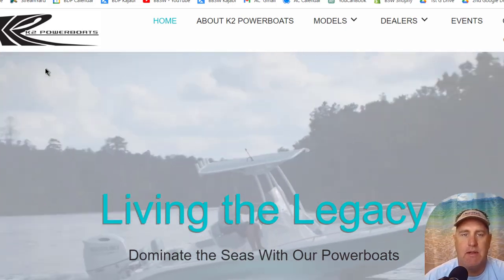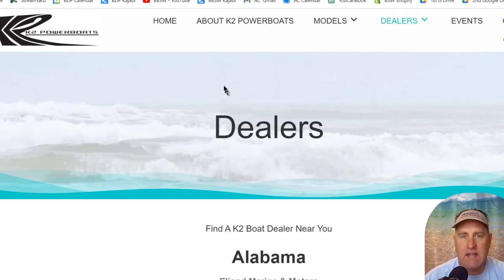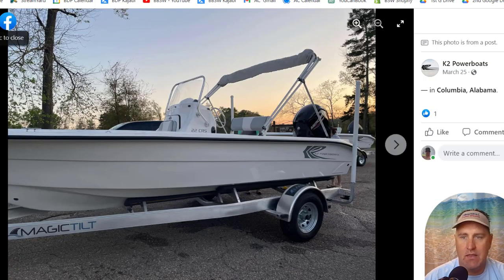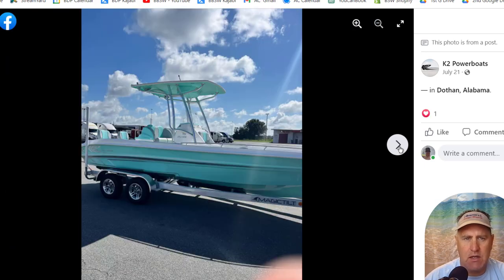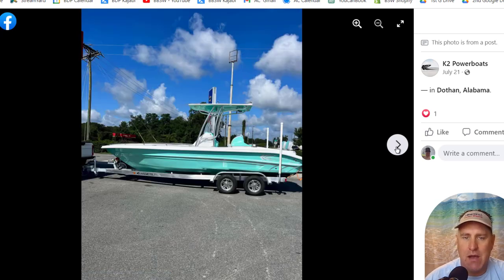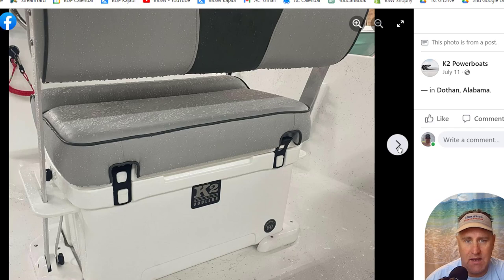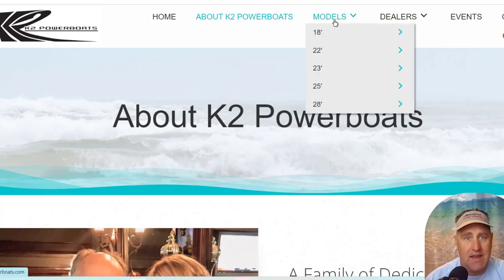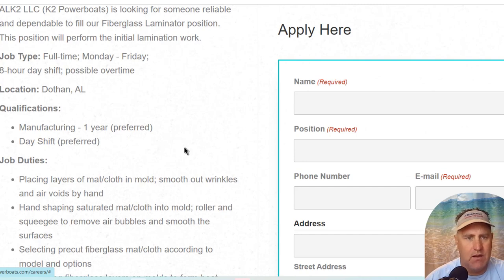A Review of Center Console Brand K2 Powerboat for David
Discover A Review of Center Console Brand K2 Powerboat for David & more at Boat Buyer’s Secret Weapon.
RESOURCES FOR SMART NEW & USED BOAT SHOPPERS:

1.  A CAR FAX type Boat History Report For Your Used Boat Research -}

2.  Get Matched with a Great Boat Insurance Provider Based on Your Situation -}

3.  Get Matched with the Best Boat Loan Provider Based on Your Situation -}

1.  Basic Safety Kit -}

2.  US Coast Guard Approved Life Jacket -}

3.  My Daughter’s Favorite Towable -}

4.  Must Have Fishing Gear -}

1. Better than Yeti Coolers -}

9:  How to Buy a Used Aluminum Fishing Boat